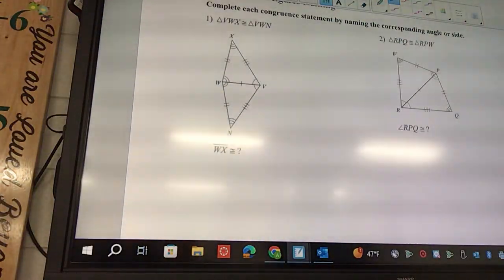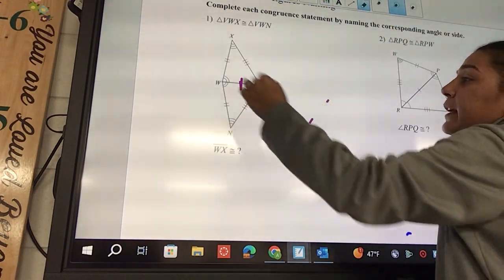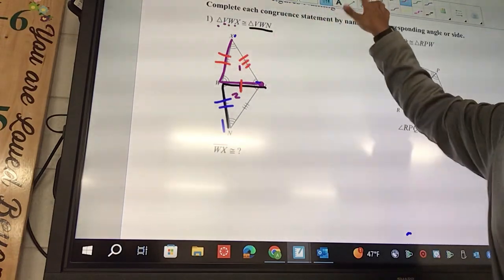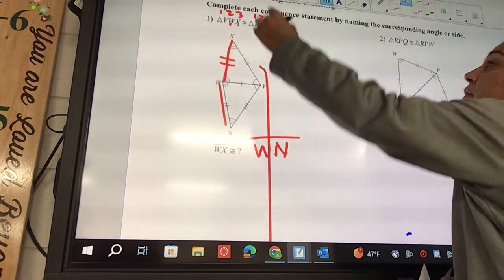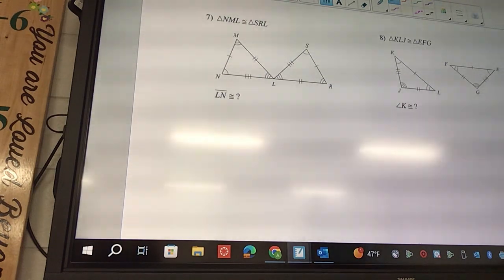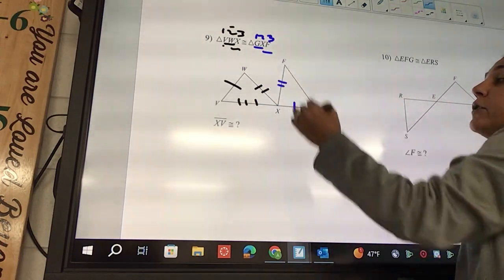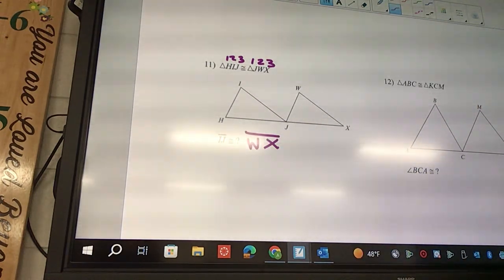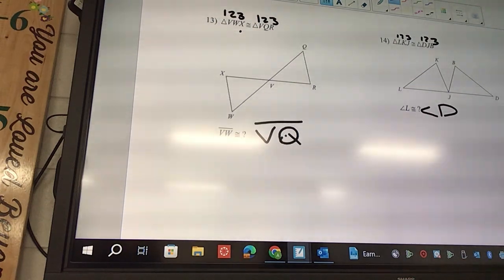Congruent figures naming